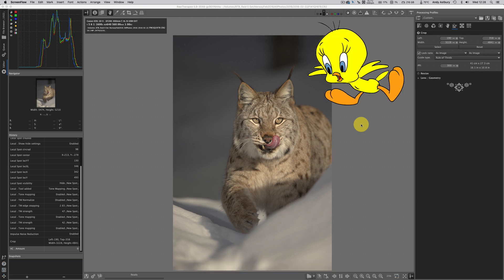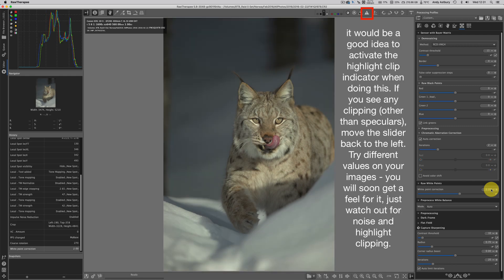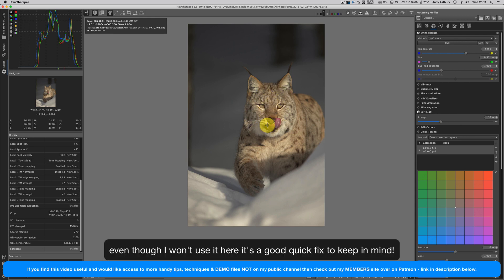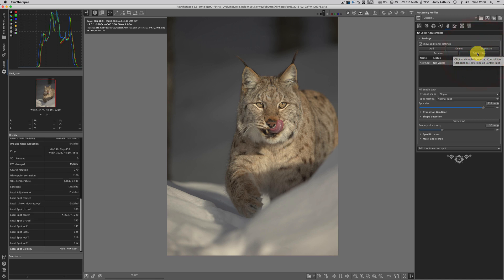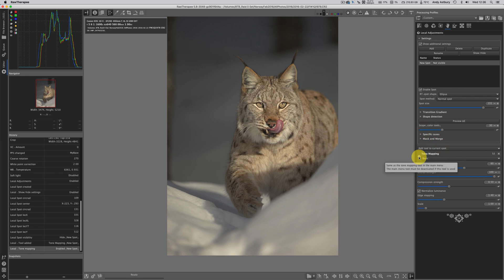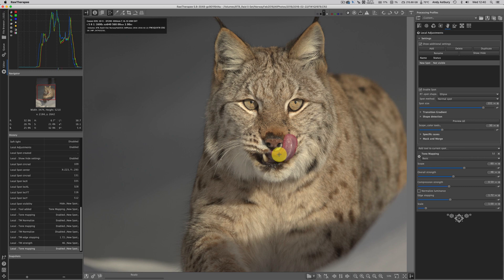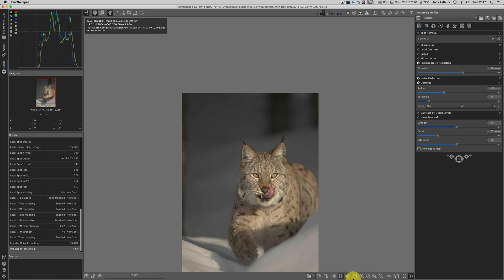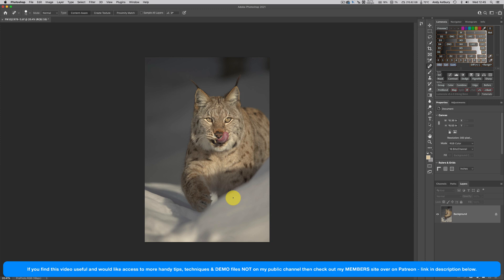Raw Therapee Basics: Raw White Point, and Local Adjustment Spot Tone Mapping.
In this video I want to show you another way of lightening an image in a very simple but powerful way by using the raw white point control.
I will also demonstrate adding local contrast using a local adjustment spot with the tone mapping tool.
We will also be adding a little more detail on the crop tool usage, and doing a minimal retouch in Photoshop.